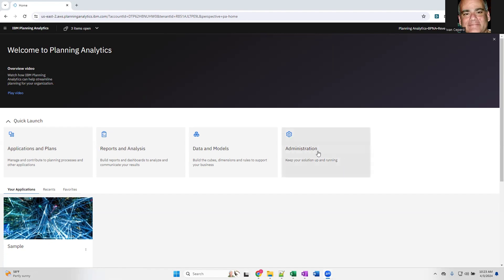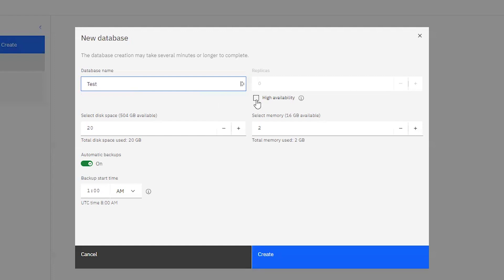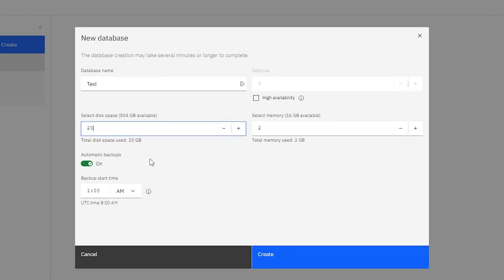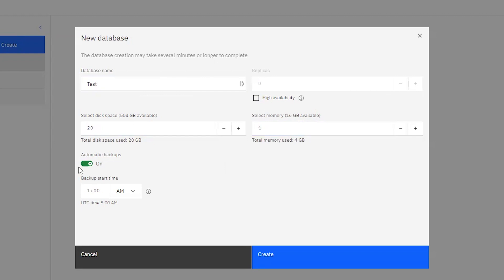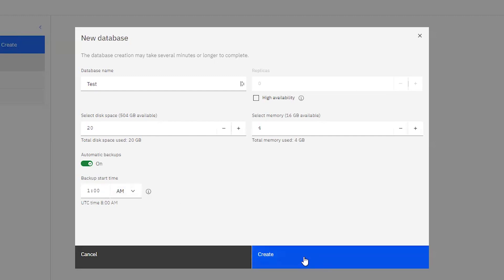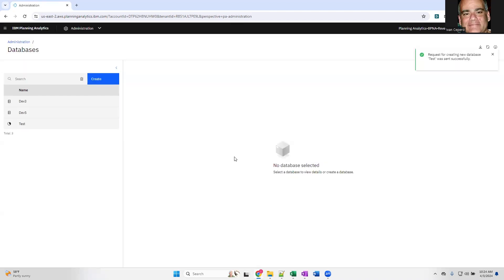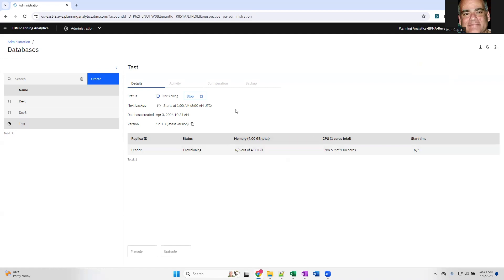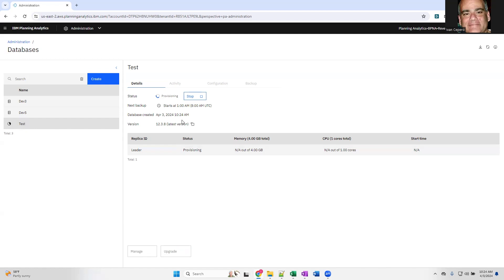Create Database | IBM Planning Analytics Tips & Tricks from Revelwood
Get started with IBM Planning Analytics by learning how to create a database efficiently. This video provides a step-by-step guide to setting up your database, ensuring a solid foundation for your data analysis and planning activities. Whether you're a beginner or looking to refine your skills, these tips will help you create a robust and organized database. Watch now to simplify your setup process!

Visit Revelwood's Knowledge Center every Tuesday for our weekly IBM Planning Analytics Tips & Tricks blog post